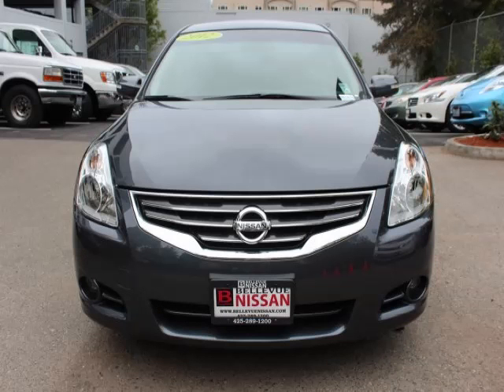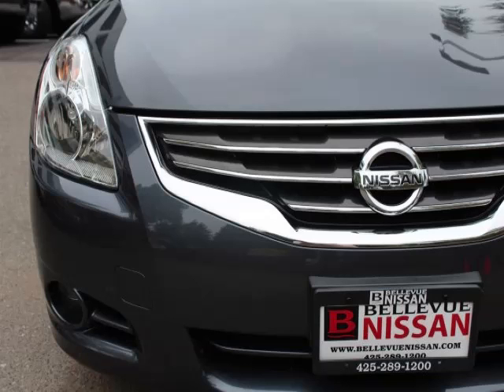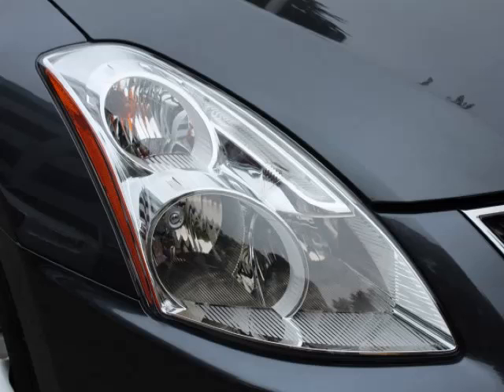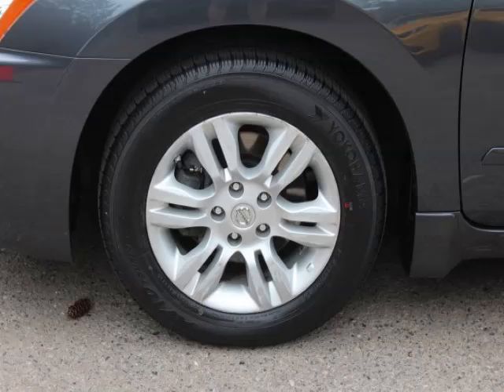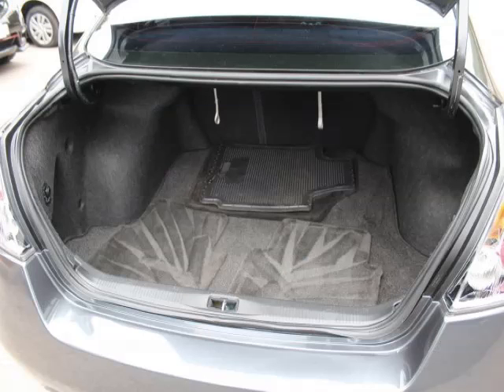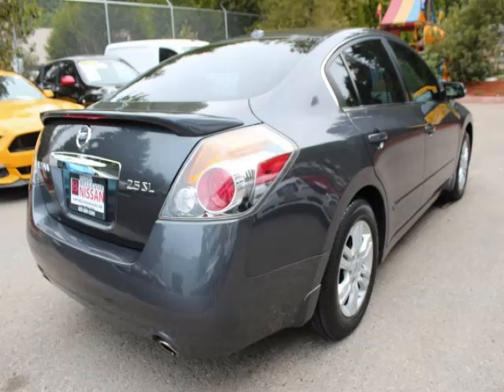2012 Nissan Altima in Bellevue WA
At Eastside Auto Credit , our long-standing customers know us a dependable source of used pre owned vehicles, like this Nissan Altima 4 Door Sedan , conveniently located in Bellevue, Washington . For the absolute best in service, selection, and value, please visit our to learn more about this exceptional 2012 Nissan Altima

11815 NE 8th St
Mon-Fri: 9am-8pm
Saturday: 9am-7pm
Sunday: 10am-6pm

2012 Nissan 4 Door Sedan 4 Door Sedan

Fuel:
Transmission: Variable
Exterior Color: Dark Slate
 Stock #: P514074
 VIN: 1N4AL2AP0CN514074